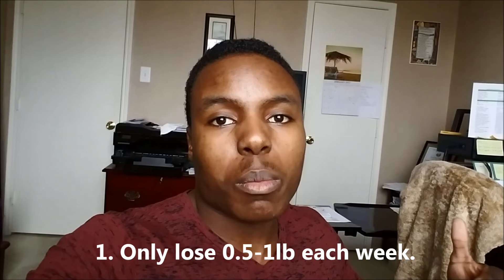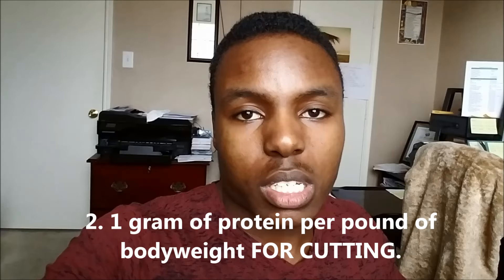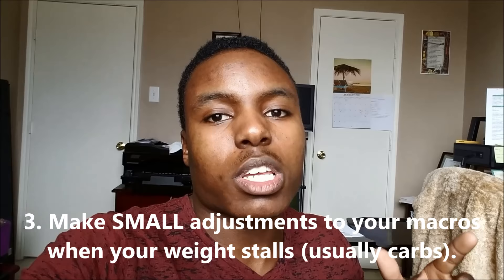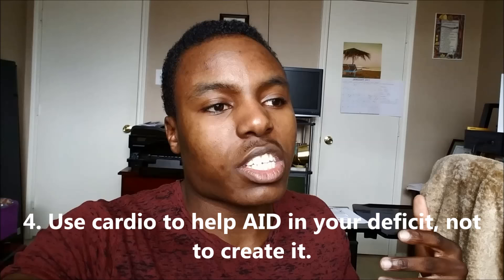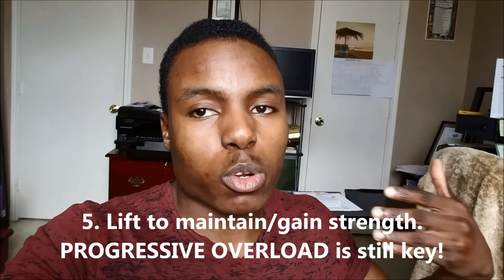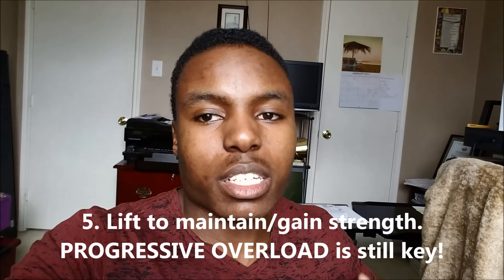How To Make Sure Your Cut Is Successful: 6 Simple Tips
Cutting is easily the topic I get asked the most questions about around this time of year, and so I decided to dedicate an entire video to it. Hopefully these 6 tips make it a lot easier for you all to reach your goals while cutting, and the link to my video over how to calculate your calories/macros is down below.

Intro/Outro Song: I Am The Greatest - Logic